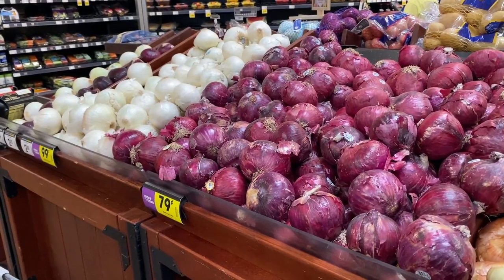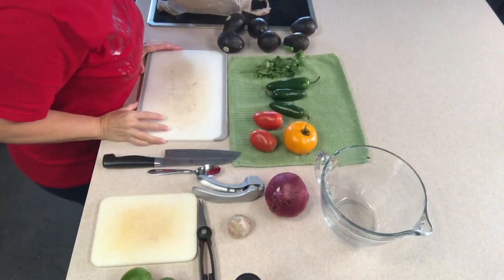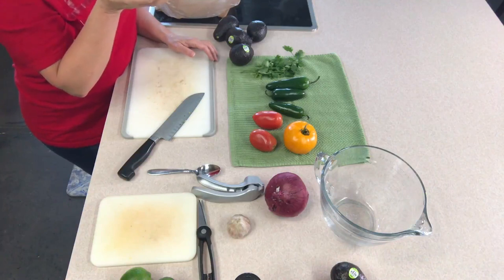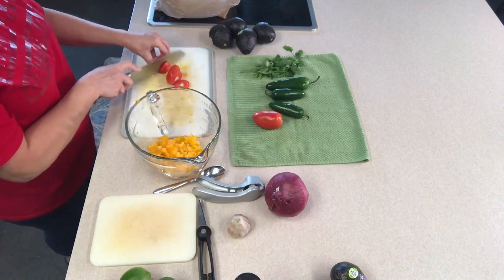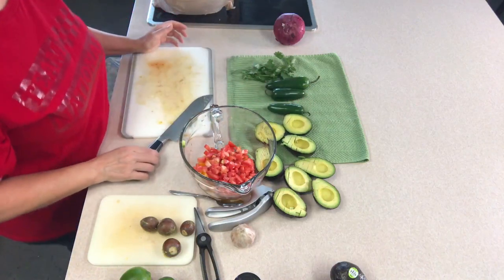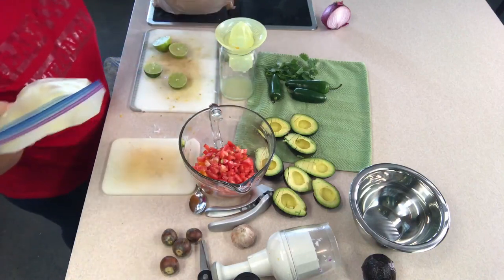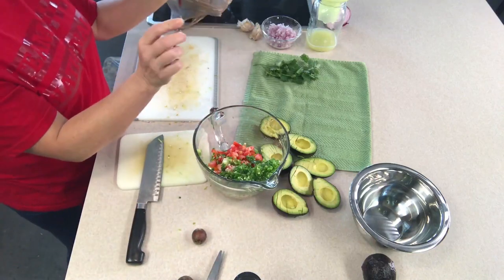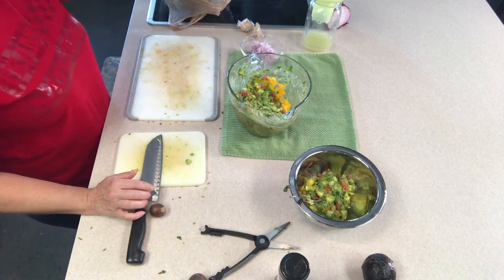How To Shop And Make The Best - Easy Guacamole Recipe / Mexican Style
Shopping and buying fresh, ripe ingredients is one of the most important steps for the BEST, easy guacamole recipe that I use. This Mexican style avocado recipe was inspired from a honeymoon trip to Mexico, back in 1996. Homemade guacamole it just delicious. You must be picky about your avocado's. The right avocado can turn any sandwich or dip into perfection. This fresh from scratch guacamole is unlike any that I had ever tired, prior to that trip. I had never liked avocado's before then. The only guacamole I had ever tried was dull, tasteless, creamy and just yucky. This recipe is so easy! You will need little skill or supplies to make it. I have filled this tasty guacamole recipe video with tons of tips and tricks that I have gotten pretty darn good at over the past 20 something years.

This Terrific Tropical Salsa pairs perfectly with your Mexican style fresh and easy guacamole!

Now, all you need is a delicious Southern Margarita! I'm hooking you up on one of those too!

List of just a few of the items that make it easy fix:

Looking for more recipes, good ideas, or check out places you might want to travel? There are a few Freebies to grab when you do that, too!